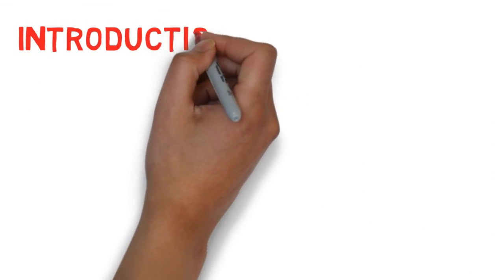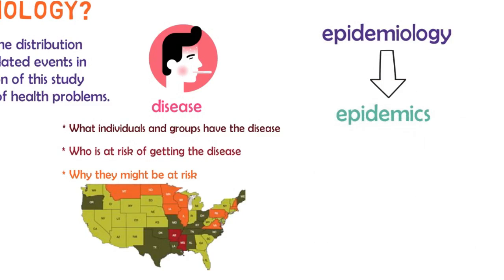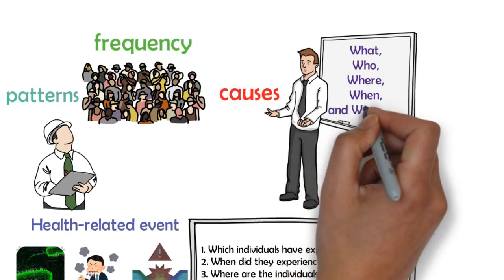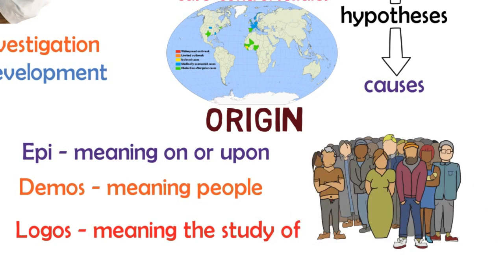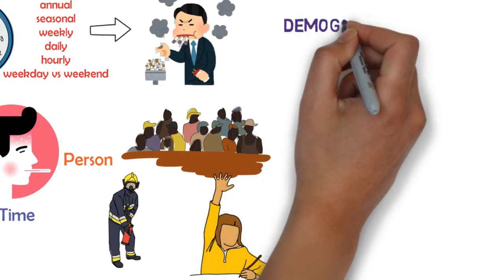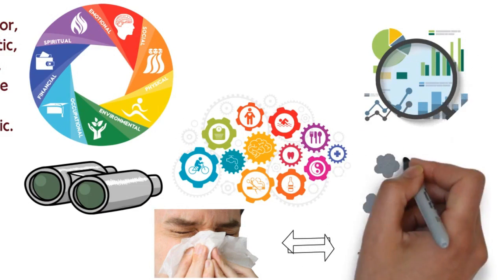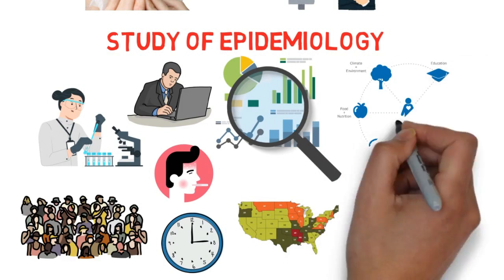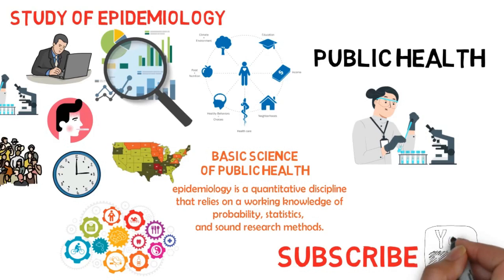Introduction to Epidemiology - Animated Public Health Lecture Series 2022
Public Health Course:

Introduction to Epidemiology Lecture 2022

Hello and welcome to this video where we are going to be talking about Epidemiology:
The goal of this module is to introduce students to some elementary ideas of Epidemiology in Public Health; at the end of this video students should acquire an elementary knowledge of what epidemiology is all about and its role in public health.

1st of all What is epidemiology?
Epidemiology is the study of the distribution and determinants of health-related events in populations and the application of this study to the understanding and control of health problems.

A common example of a health related event is disease.
When individuals in a population are coming down with, say, measles, epidemiologists are concerned with establishing the what, who and why question;
what individuals and groups have the disease, who is at risk of getting the disease, and why they might be at risk. It is hoped that this knowledge will enable health officials to understand how to control outbreaks of the disease.
Although the word epidemiology sounds an awful lot like epidemic, epidemiology is not solely concerned with epidemics.
All health-related events are of interest to the epidemiologist, and the principles of epidemiology are applied across the board.
When the term health-related event is used, it may refer to a contagious disease, an environmental situation that is dangerous to health, or even accidental injuries.

In searching for explanations about health-related events, epidemiologists are typically concerned with the following questions:
1. Which individuals have experienced the event?
2. When did they experience the event?
3. Where are the individuals who have experienced the event?
4. What environmental factors are associated with the event?
As the basic science of public health, epidemiology includes the study of the frequency, patterns, and causes of health-related states or events in populations, and the application of that study to address public health issues. Epidemiologists use a systematic approach to assess the What, Who, Where, When, and Why/How of these health states or events. Two essential concepts of epidemiology are population and comparison. Core epidemiologic tasks of a public health epidemiologist include public health surveillance, field investigation, research, evaluation, and policy development. In carrying out these tasks, the epidemiologist is almost always part of the team dedicated to protecting and promoting the public’s health.

Epidemiologists look at differences in disease and injury occurrence in different populations to generate hypotheses about risk factors and causes. They generally use cohort or case-control studies to evaluate these hypotheses. Knowledge of basic principles of disease occurrence and spread in a population is essential for implementing effective control and prevention measures.
The word epidemiology comes from the Greek words epi, meaning on or upon, demos, meaning people, and logos, meaning the study of. In other words, the word epidemiology has its roots in the study of what befalls a population.
Many definitions have been proposed, but the following captures the underlying principles and public health spirit of epidemiology:
Disease Distribution
Epidemiology is concerned with the frequency and pattern of health events in a population:
Frequency refers not only to the number of health events such as the number of cases of meningitis or diabetes in a population, but also to the relationship of that number to the size of the population. The resulting rate allows epidemiologists to compare disease occurrence across different populations.
Pattern refers to the occurrence of health-related events by time, place, and person. Time patterns may be annual, seasonal, weekly, daily, hourly, weekday versus weekend, or any other breakdown of time that may influence disease or injury occurrence. Place patterns include geographic variation, urban/rural differences, and location of work sites or schools. Personal characteristics include demographic factors which may be related to risk of illness, injury, or disability such as age, sex, marital status, and socioeconomic status, as well as behaviors and environmental exposures.